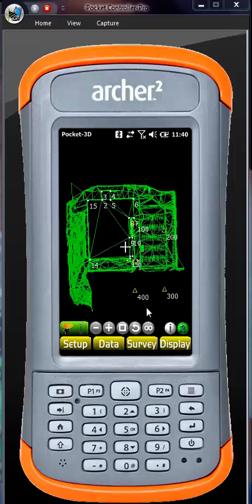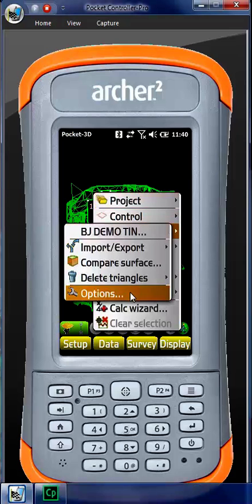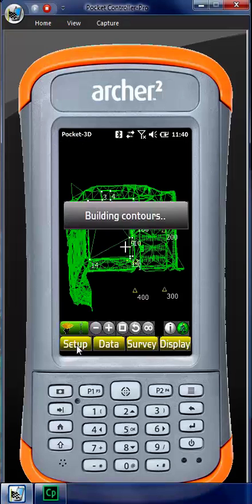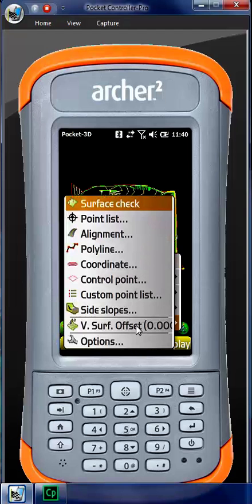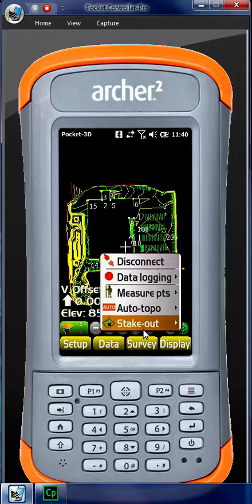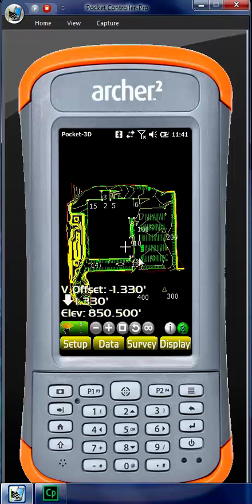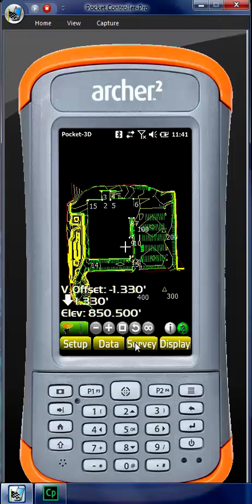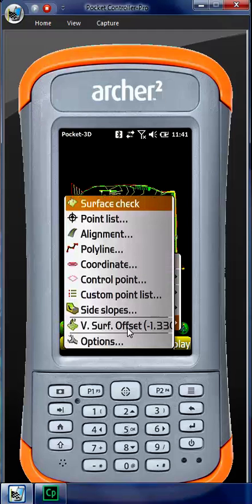Vertical Surface Offset P3D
surface offset from finish grade